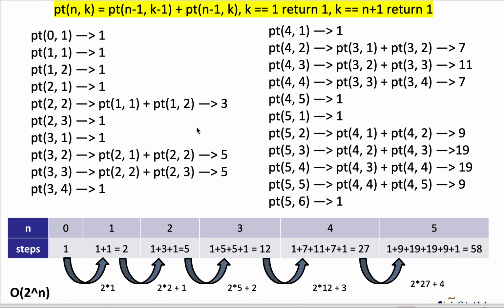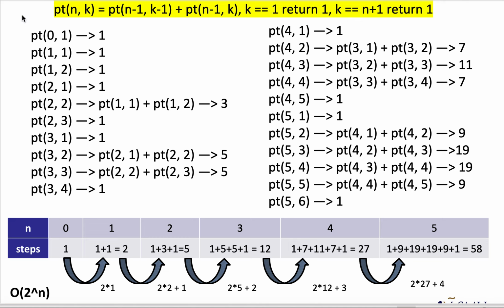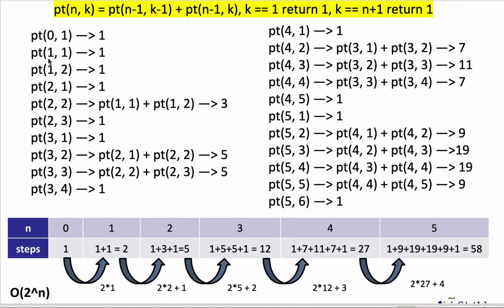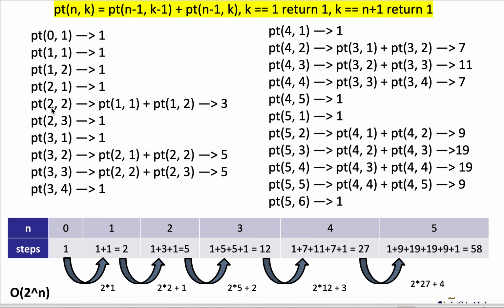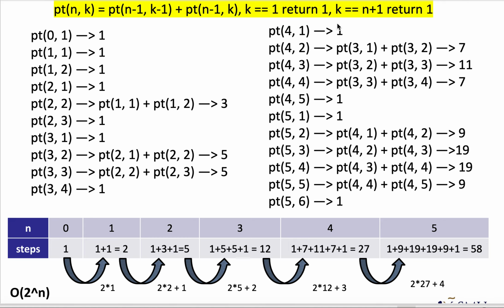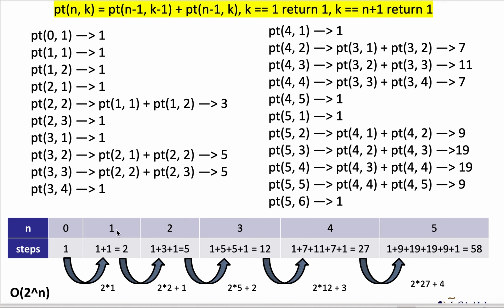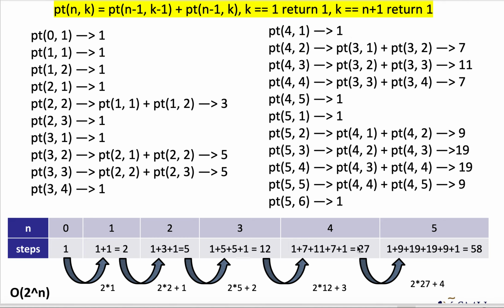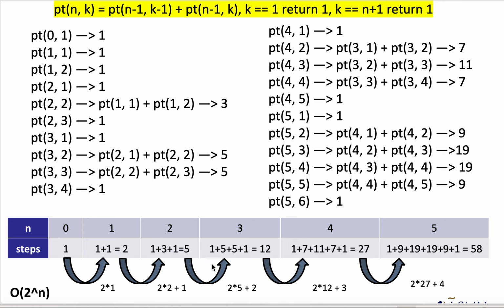Pascal's Triangle recursive algorithm worst case complexity explanation